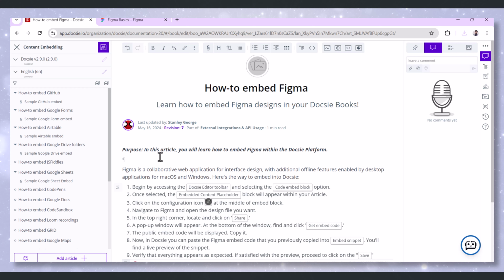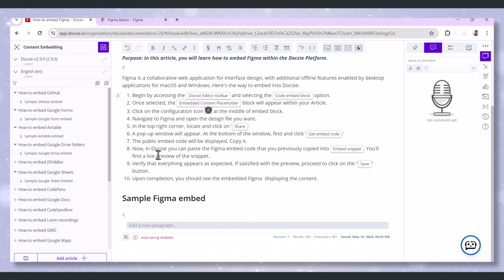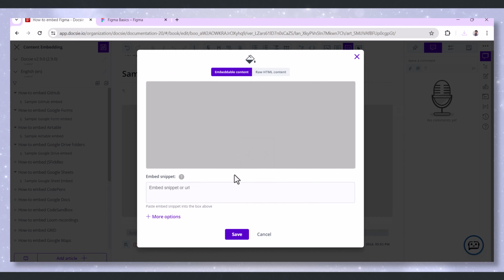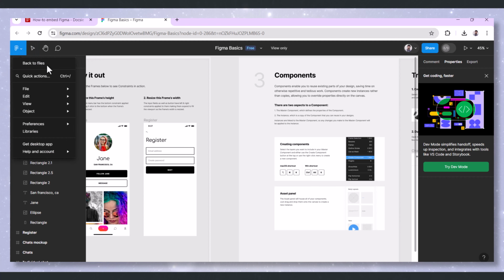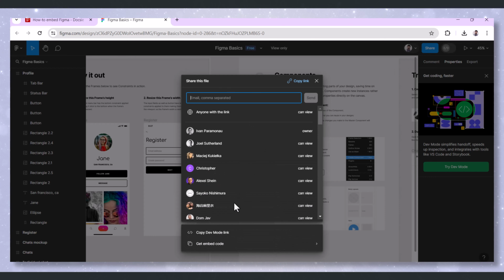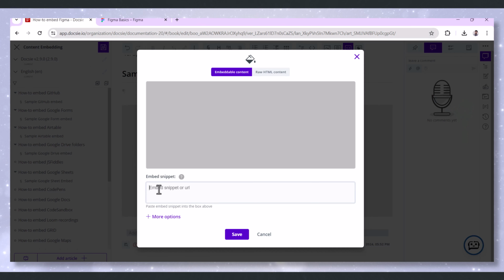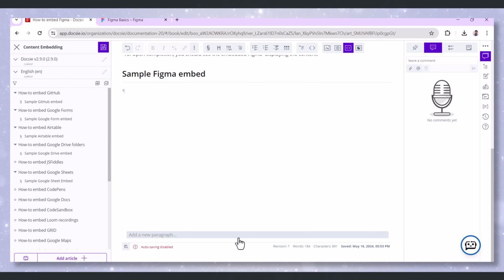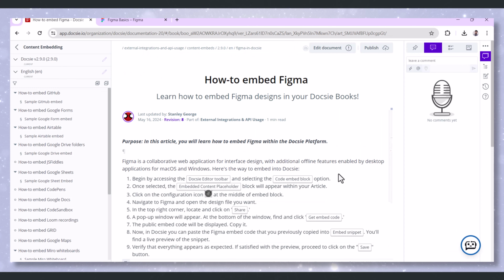How to embed Figma design files into Docsie